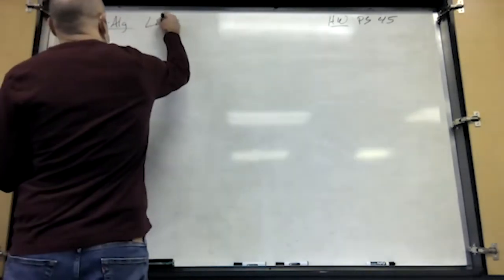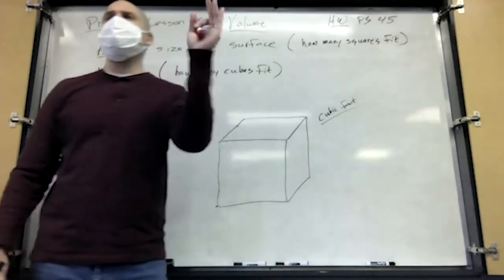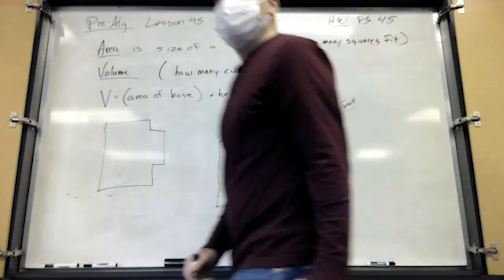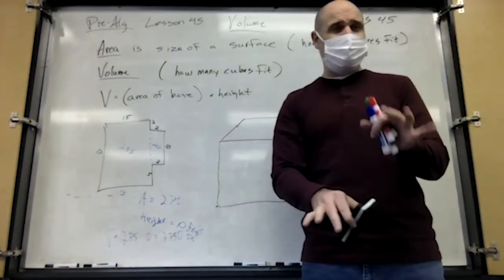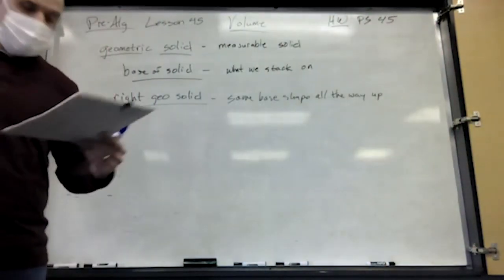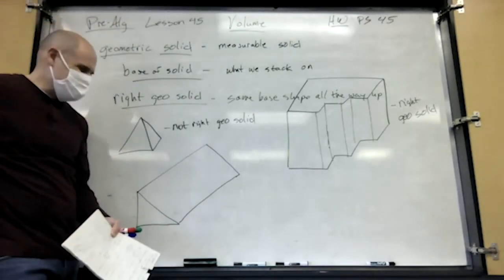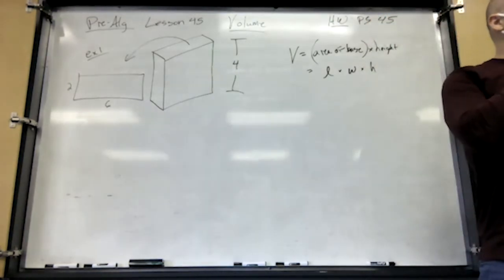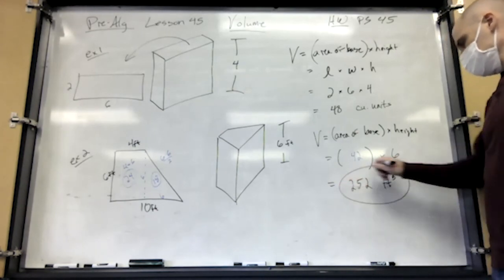Saxon Pre Algebra Lesson 45 - Volume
Saxon Pre Algebra Lesson 45
Objective: Volume